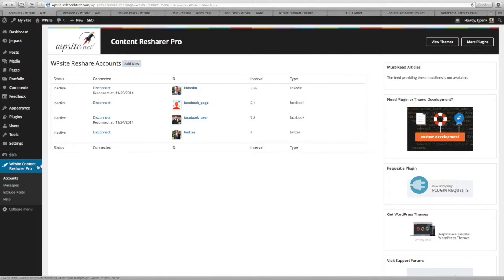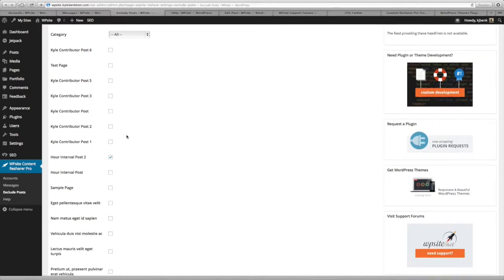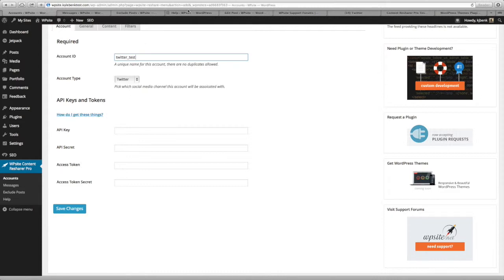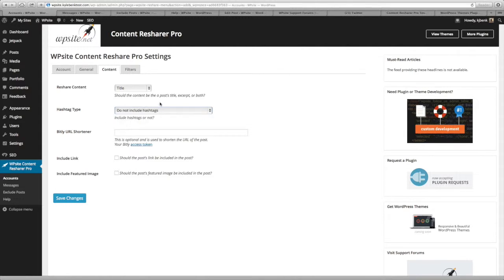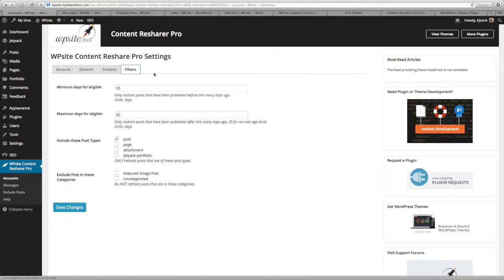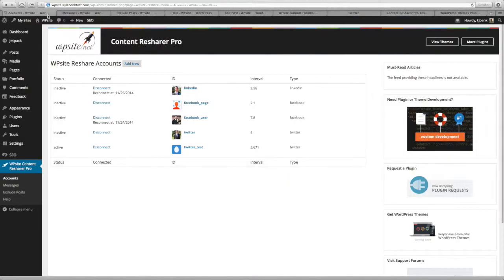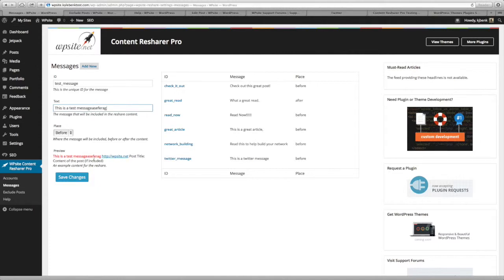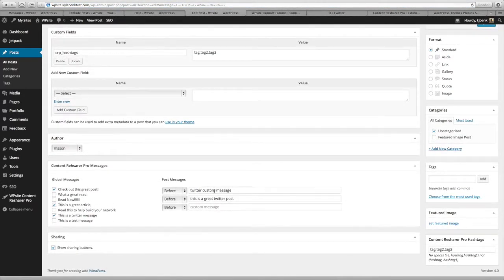WP Content Resharer Pro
The WP Content Resharer Pro is a comprehensive plugin designed to keep older, but still relevant, content alive on your blog. Increase your following with the WP Content Resharer Pro Plugin; it is the most comprehensive plugin for marketing automation with proven results that guarantee an increase in your traffic. Make sure your evergreen content is still generating traffic by automatically having them shared to your Twitter, Facebook, or LinkedIn accounts at set intervals. The plugin has many more features that further enhance a site owner's ability to share older but relevant blog posts.